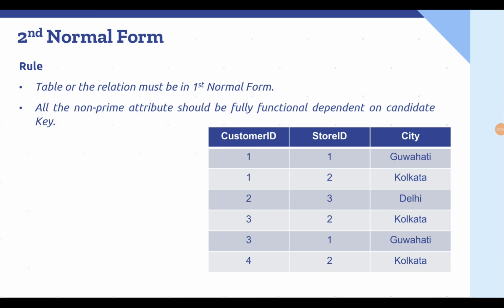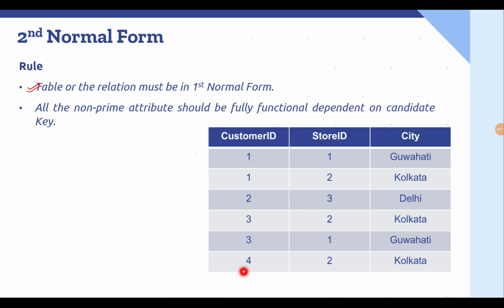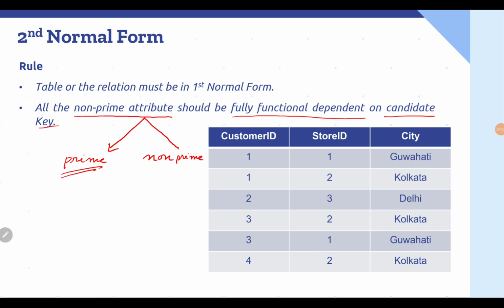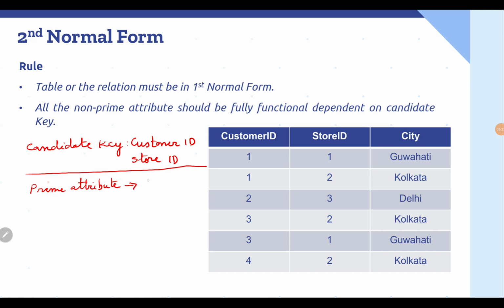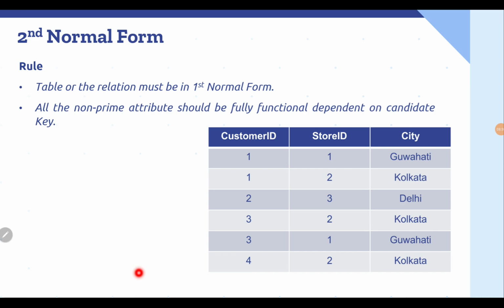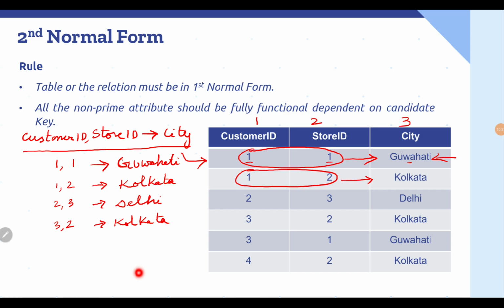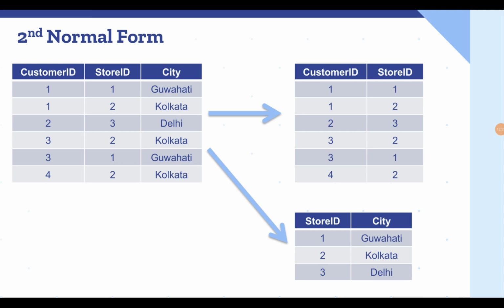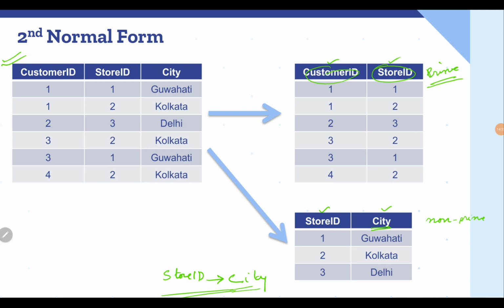Second Normal Form